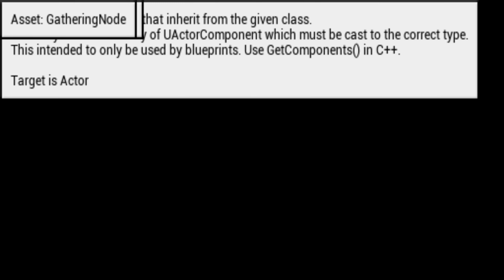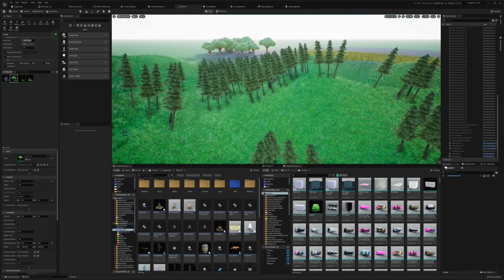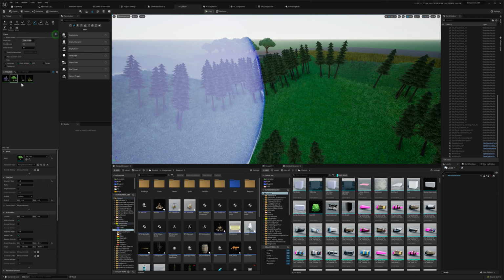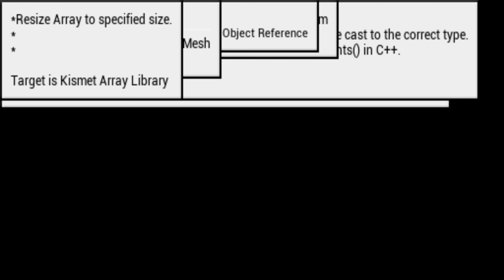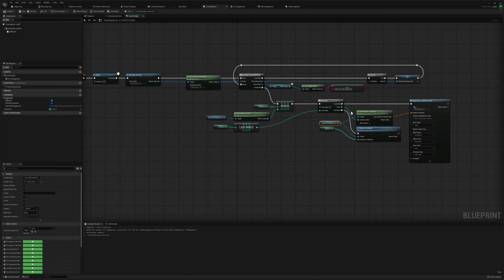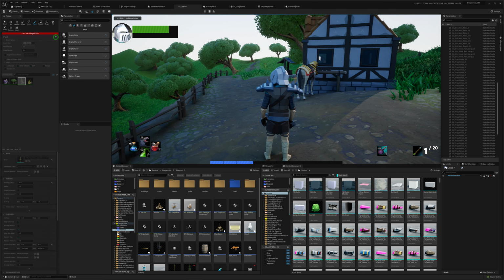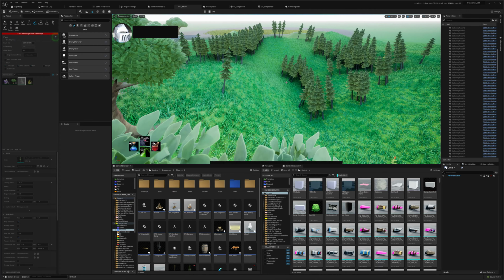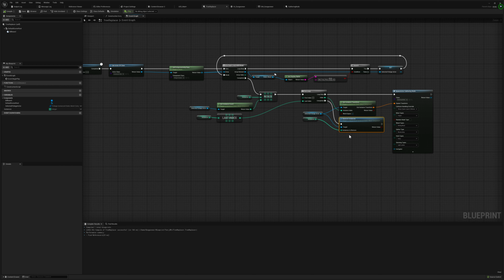Replacing InstancedFoliageActors with interactive Blueprints in UE4/5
I'm not sure what's up with UE5's recording with Shadowplay. It zooms in on tooltips in some cases so you see some stuff you don't need to, but the main gist of what's needed should be there.